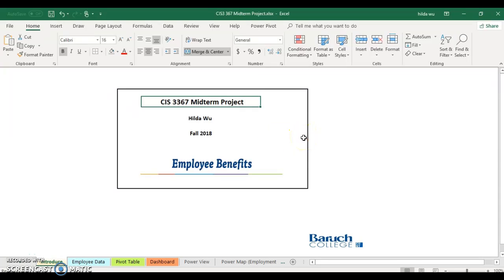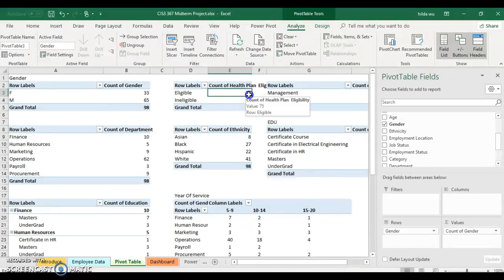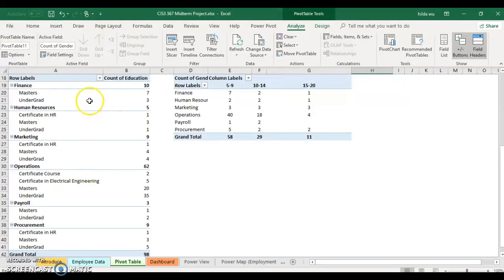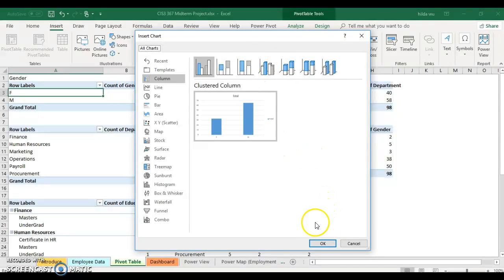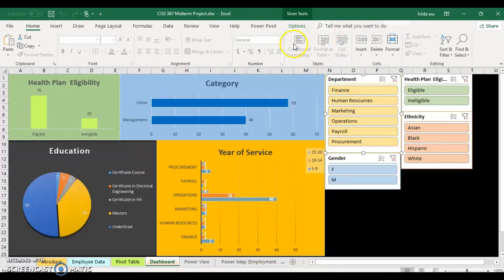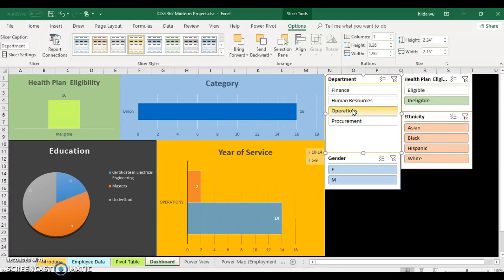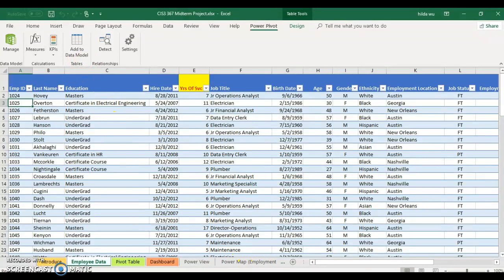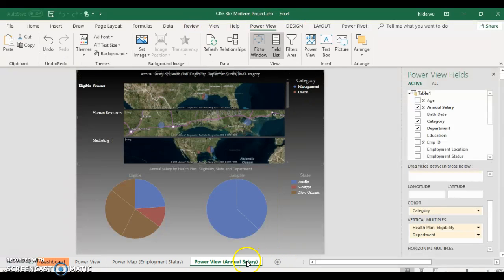CIS3367 Midterm Project (Fall 2018)